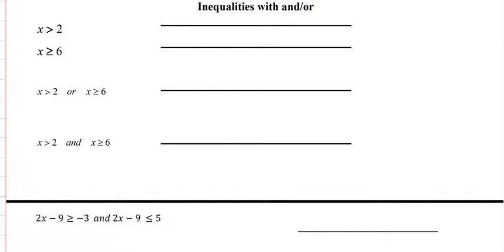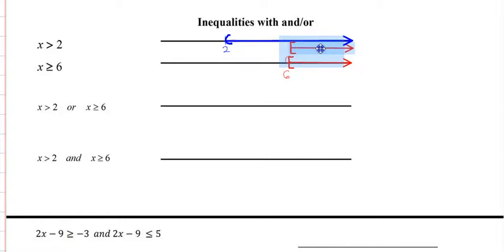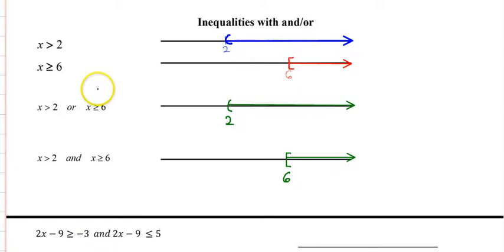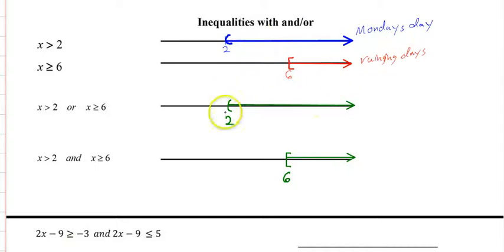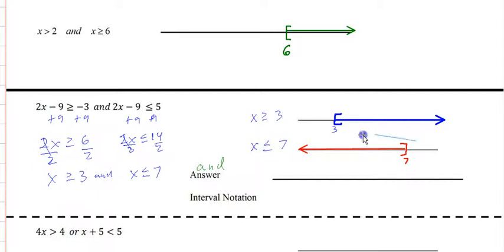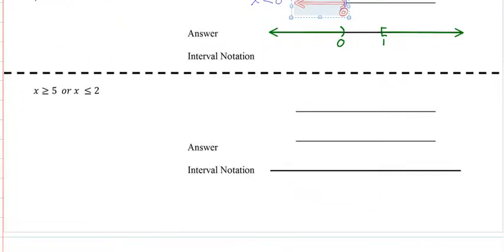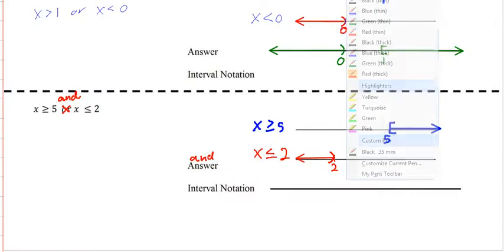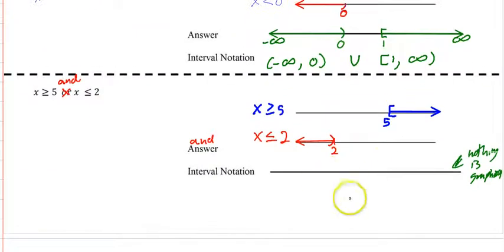Linear Inequalities graphing compound, Interval notation